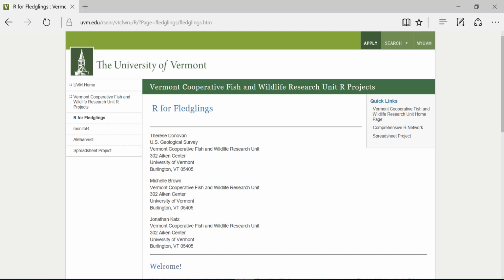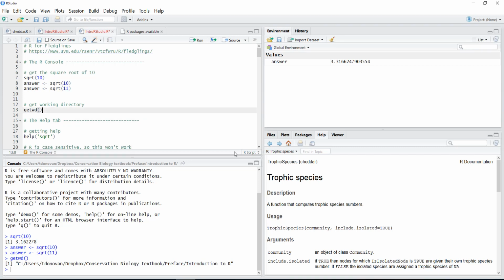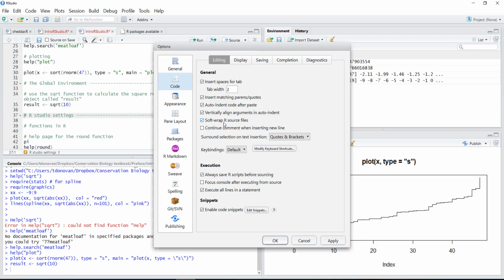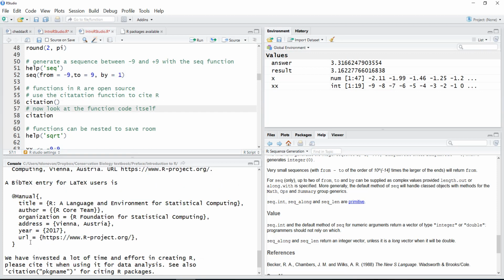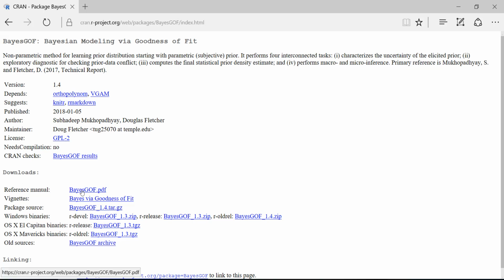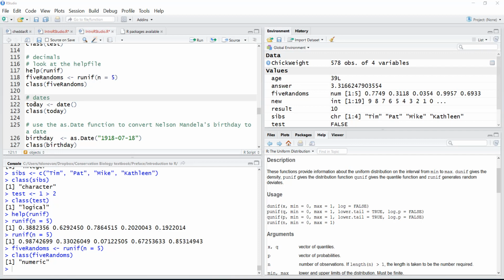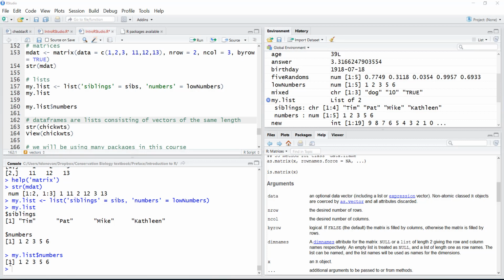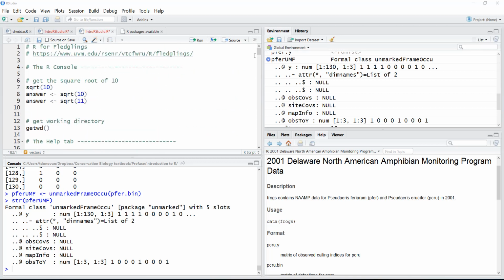Principles of Modeling: R Introduction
This is a video introducing R to the students in Principles of Modeling. In this course, we'll be modeling with R and Studio.  There a many reasons for this, but the most important are that: 1) it is easy to use, 2) it is widely available, and 3) it has a lot more capability for modeling than most people realize. We will also be picking up Excel and R tips and tricks throughout the course. for more videos like this one!